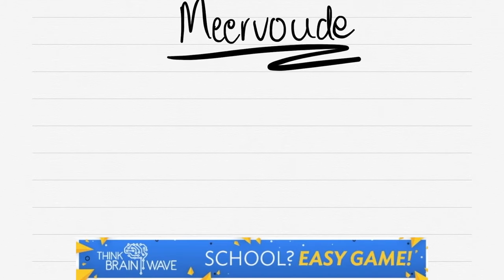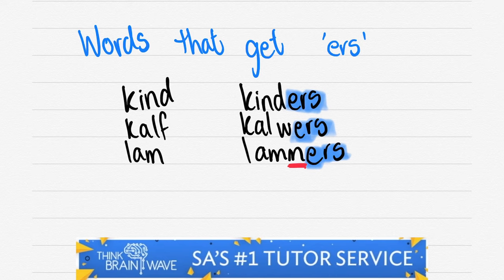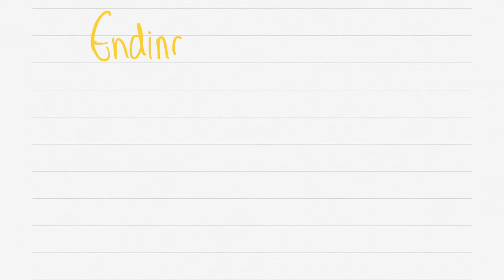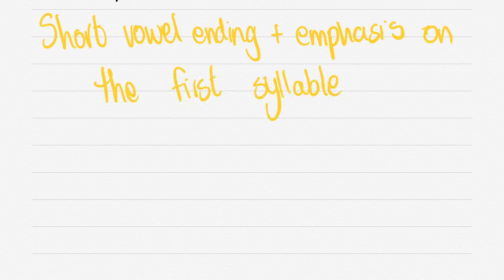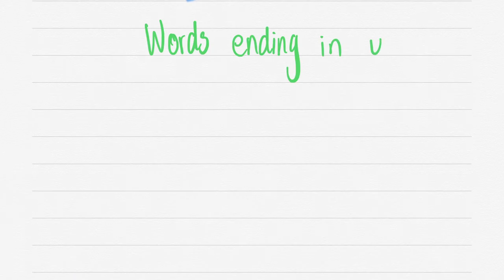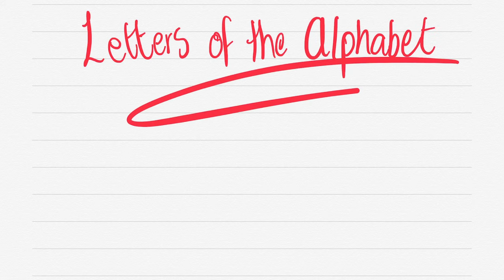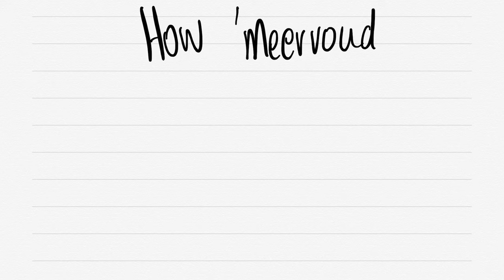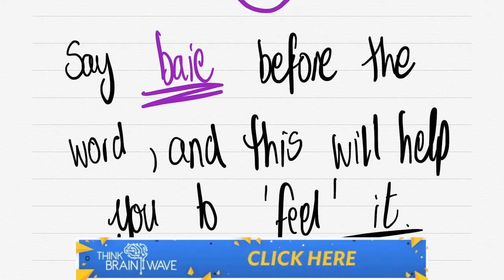3. Afrikaans Meervoude - Plurals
This videos is all about meervoude and how we work with these words in afrikaans.